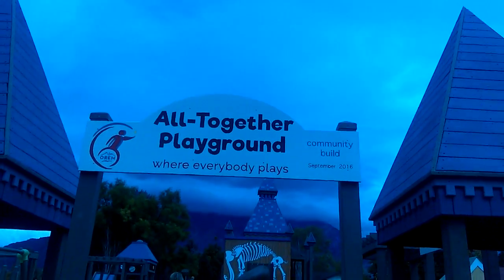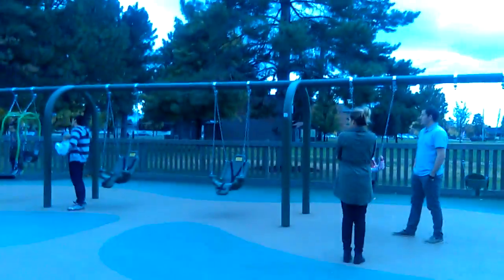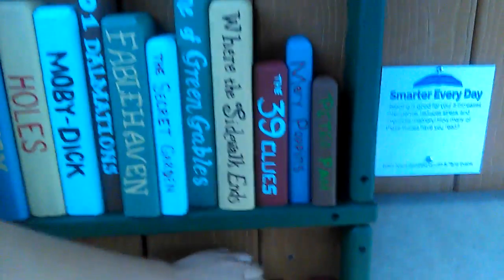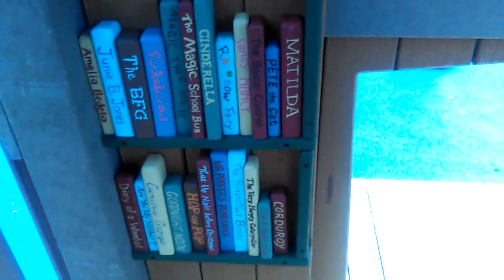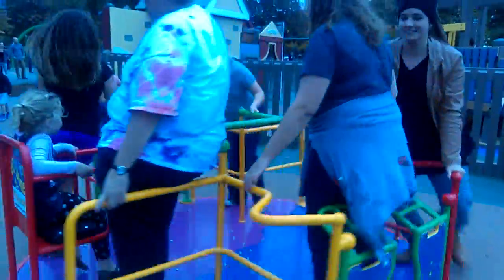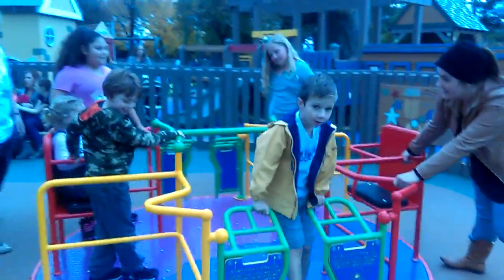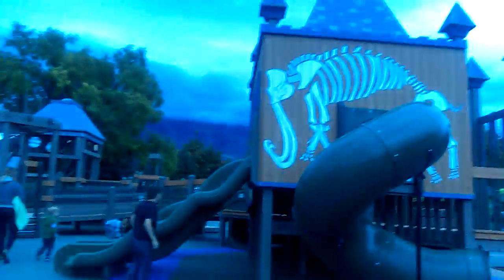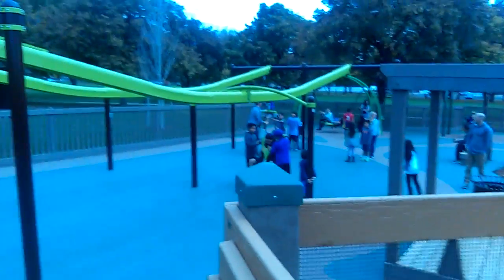New park unique fun rides even has zip lines